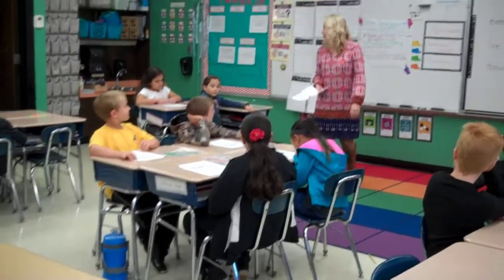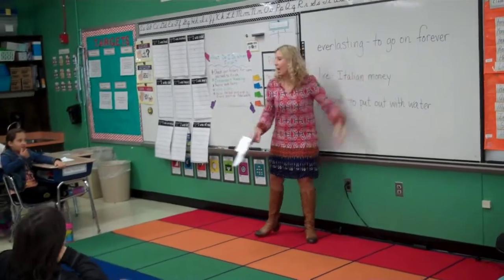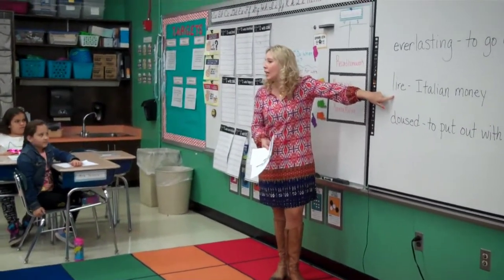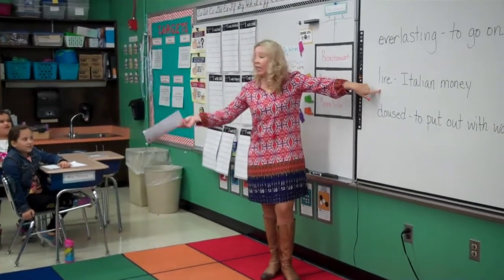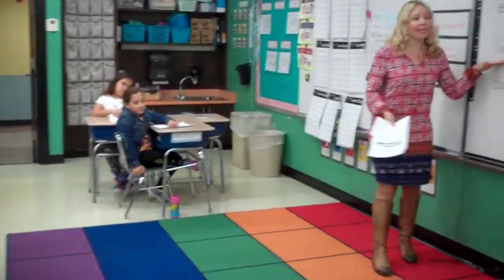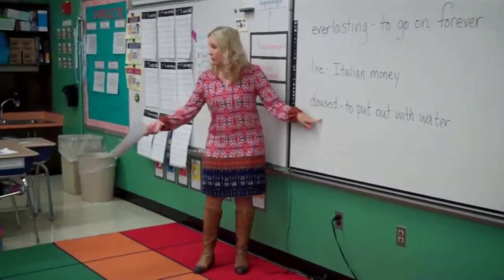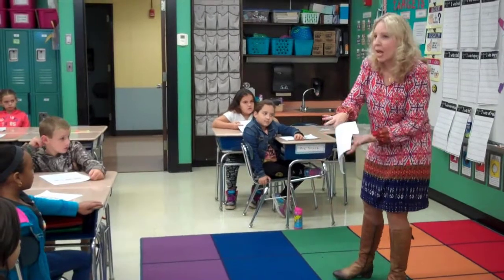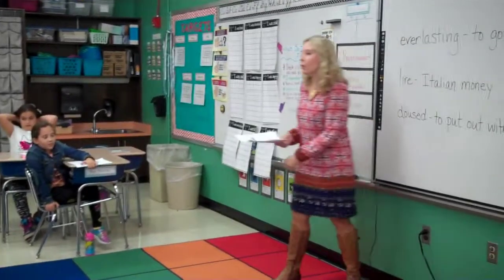Directed Reading Thinking Activity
A third grade class participates in a Directed Reading Thinking Activity.  The text used is "Mama Lioni's Everlasting Noodle" by Marcia Vaughn.  You can find this text published in Spider Magazine; March 2000, Vol. 7 Issue 3, p8.